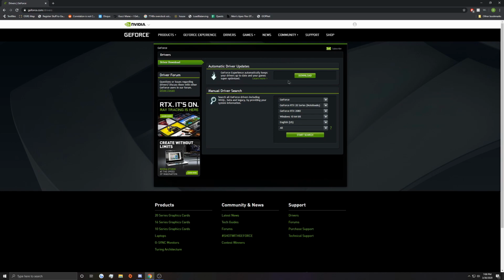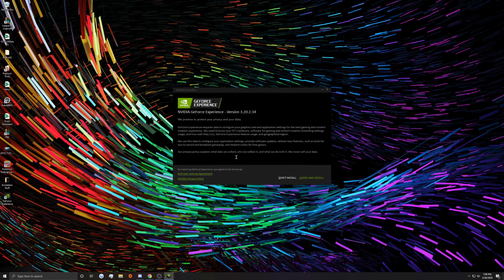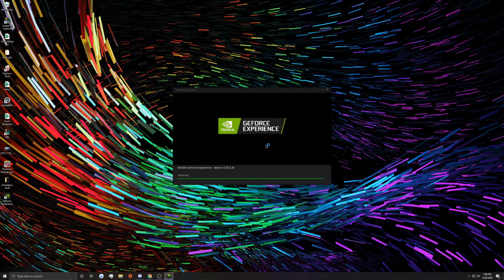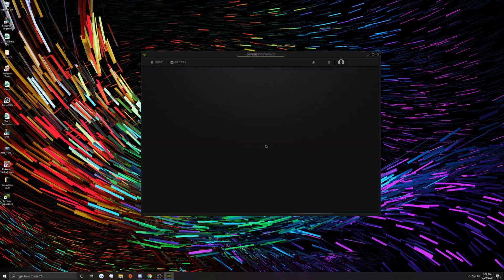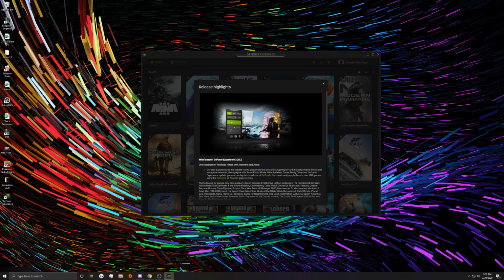How To Fix Nvidia Geforce Experience Error 0x0003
This is a quick and painless guide on how to fix Nvidia Geforce Experience Error 0x0003. Let me know if you have any problems!

Also- HUGE shoutout to Seth for stitching this together for me in a pinch.